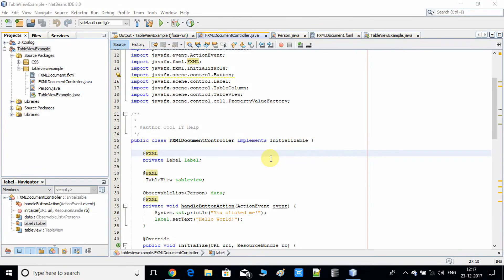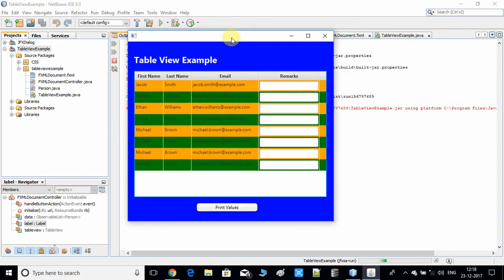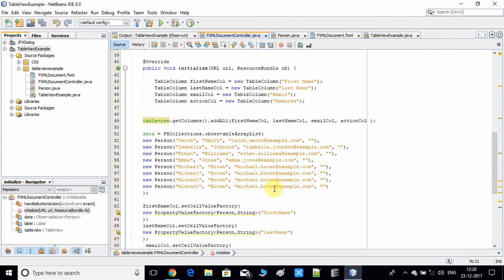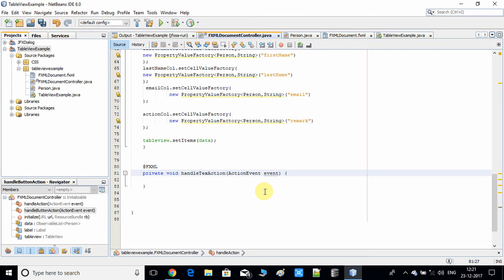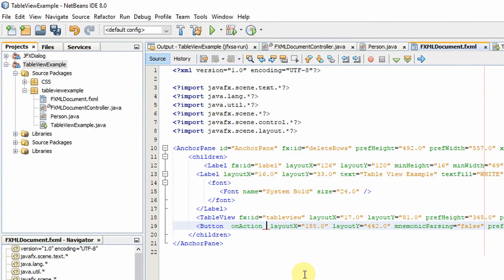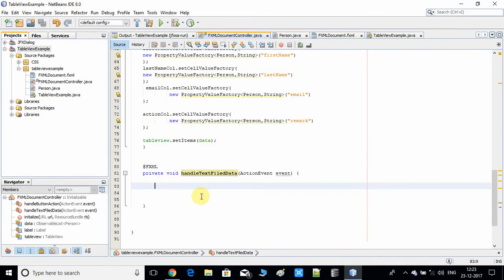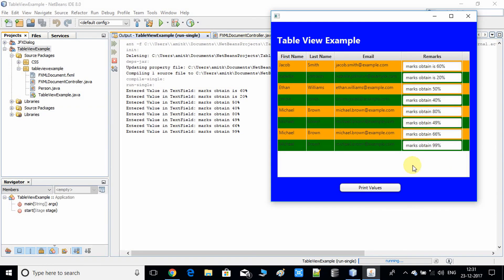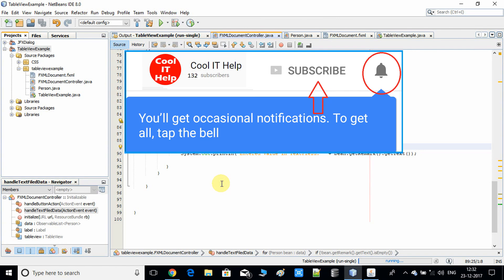JavaFX TableView | Extract TextField Values on Button Click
This is new video tutorial on javafx tableview, in this video tutorial i have explained the concept to get the textfield values from tableview on button click from javafx tableview. I have used same example that i have used in my previous video. If you have not seen my previous video on tableview so please follow the below link and watch the complete video for complete understanding. Here are the links :

*Sample project download link. (Visit at blog site)